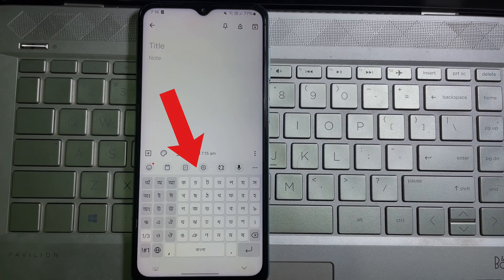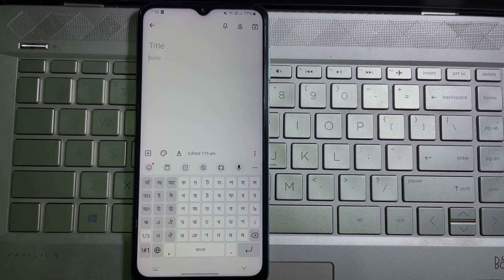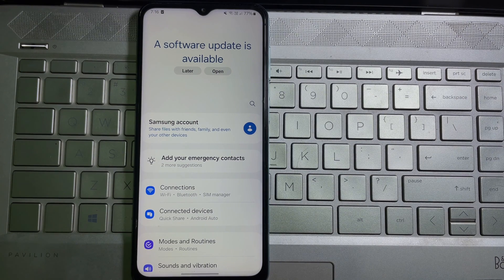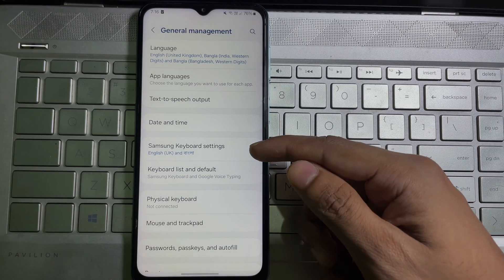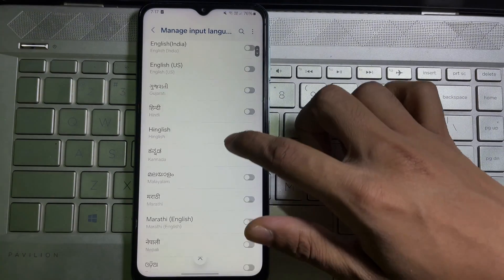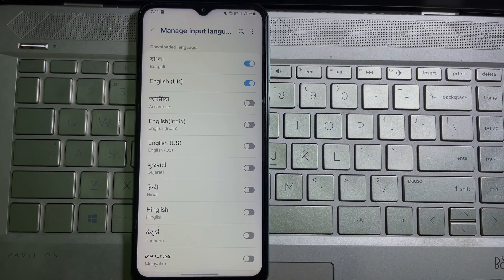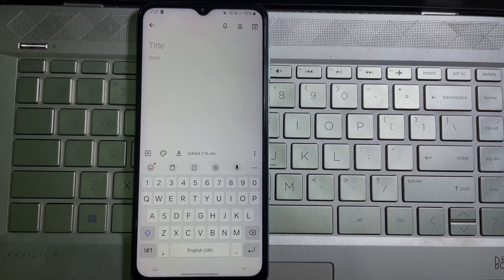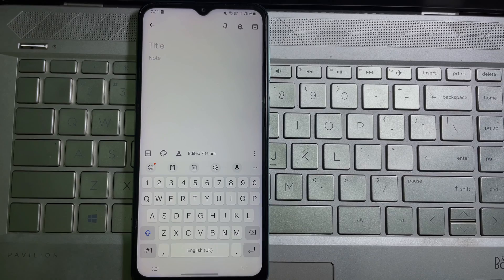How to Change Samsung Keyboard Language - Full Guide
How to Change Samsung Keyboard Language??

Enabling Additional Languages

Open the Settings app on your Samsung phone.

Tap on Language and input.

Tap on Virtual keyboard.

Select Samsung keyboard.

Tap on Languages and types.

Tap on Manage input languages.

Toggle the switch next to the languages you want to add to your keyboard.

Now you can use the methods above (Spacebar swipe or Language button) to switch between languages.

1. How to change keyboard language Samsung Galaxy
2. Change keyboard language Samsung Galaxy
3. Add keyboard language Samsung
4. Add keyboard language Samsung Galaxy
5. Keyboard language Samsung
6. Keyboard language Samsung Galaxy